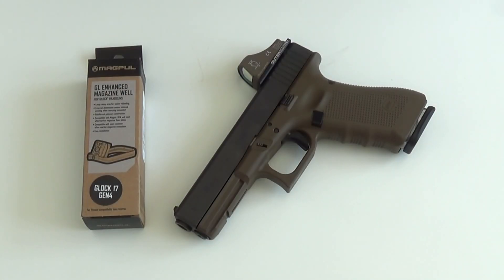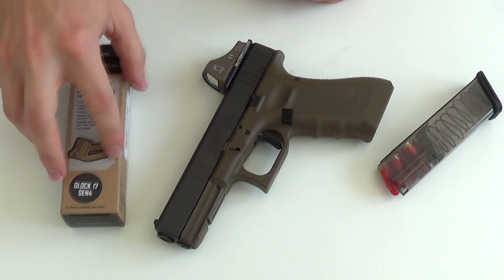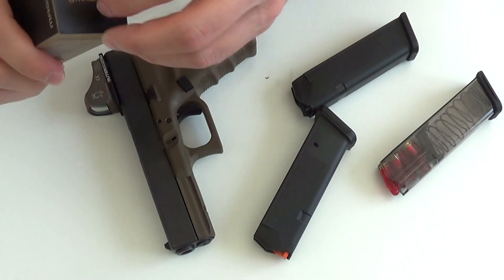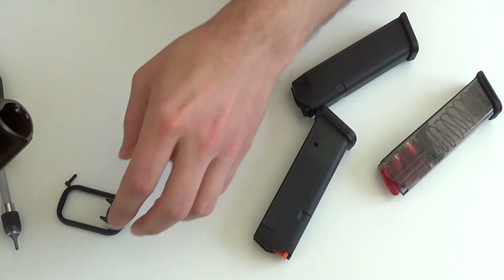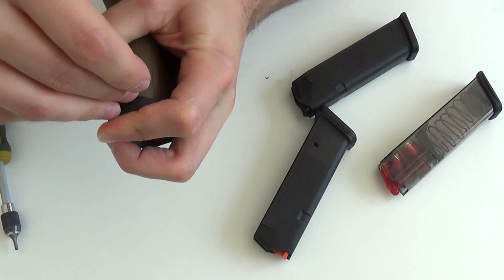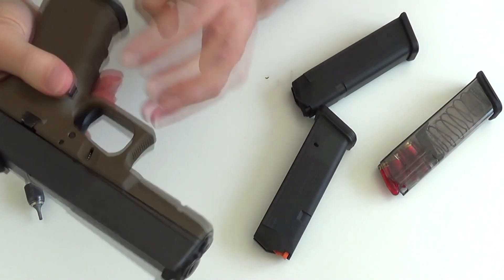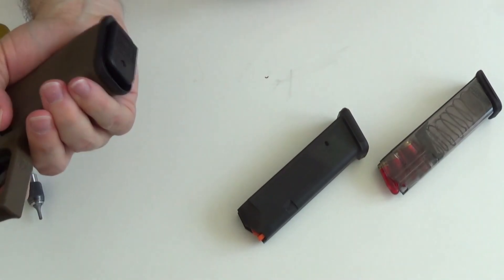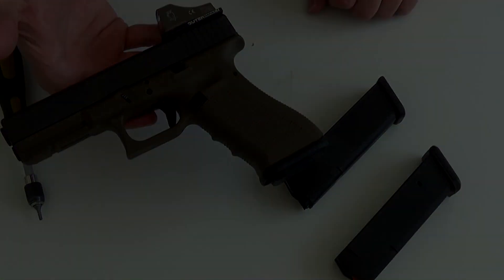Magpul Magazinschacht für Glock Modelle // Review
Ein kleines Review mit Montage von einer Magpul Enhanced/Extended Mag Well, also einem erweiterten Magazinschacht. Verfügbar ist dieser für diverse Modelle der Firma Glock.